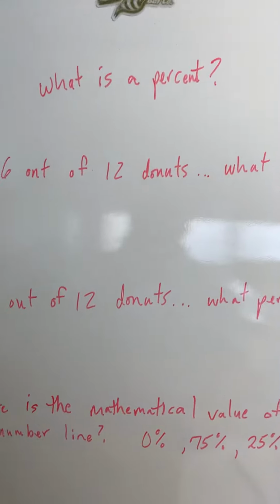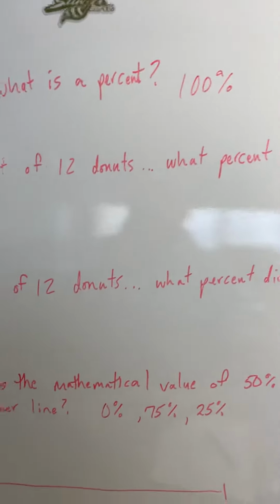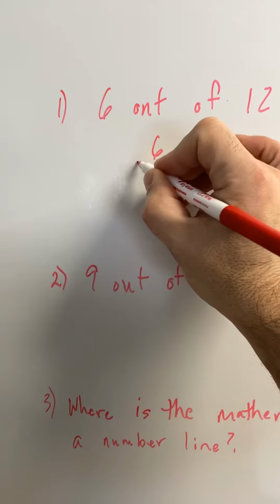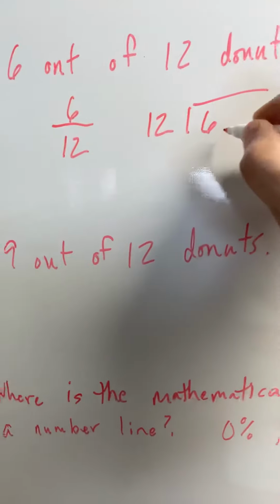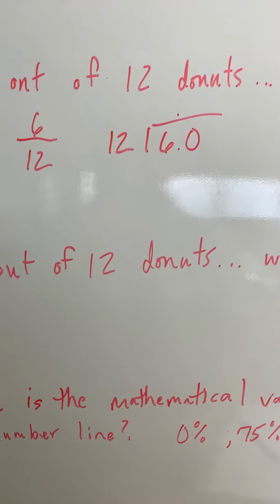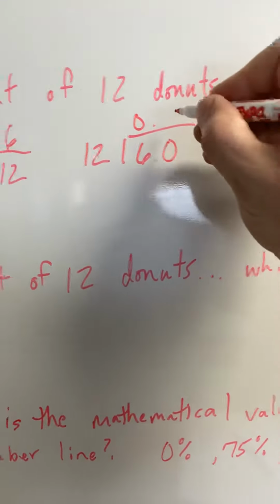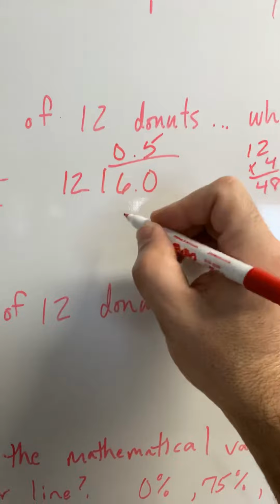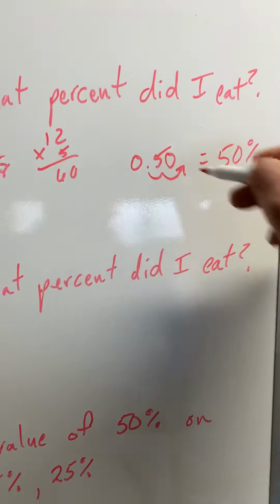Math 7 - 4/13: Warm-up Part 1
Warm-up Part 1